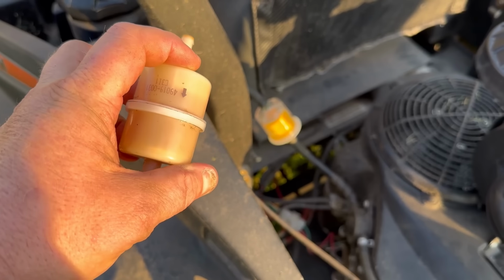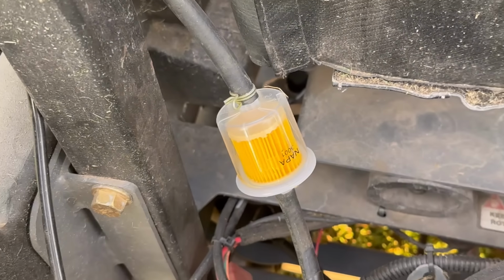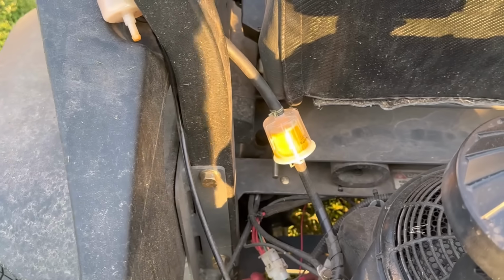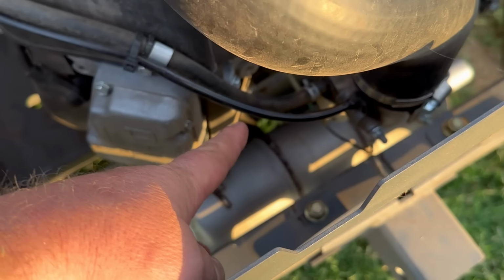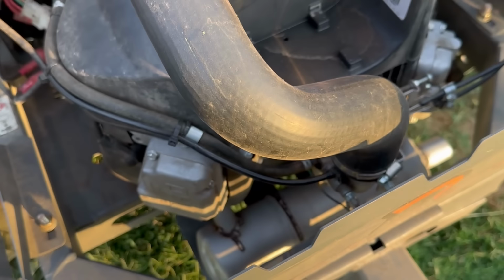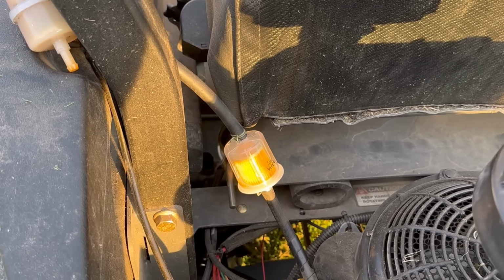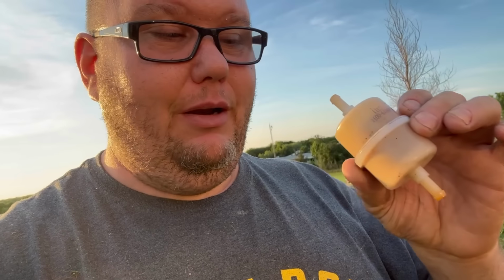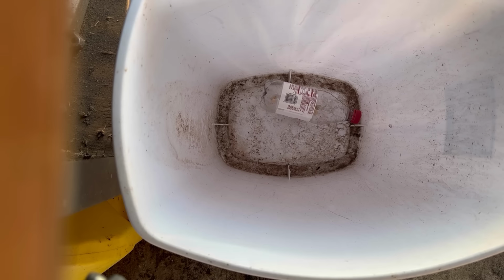MY FUEL FILTER NEVER FILLS UP?